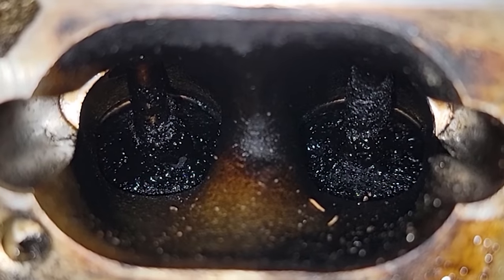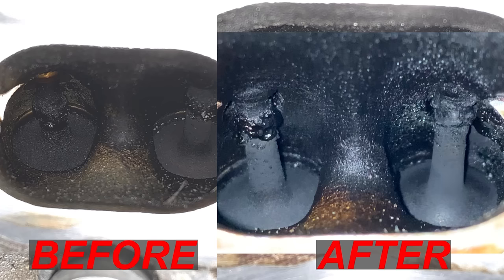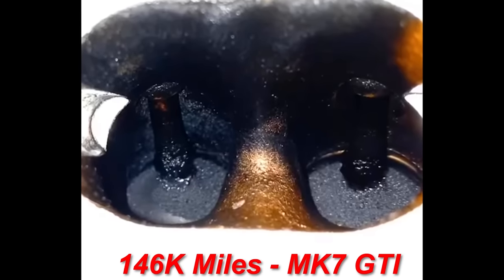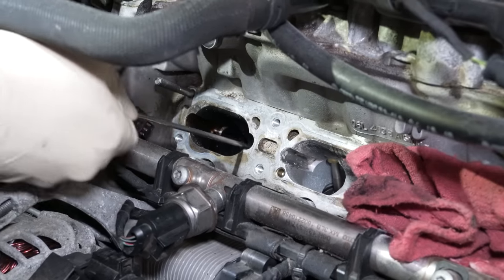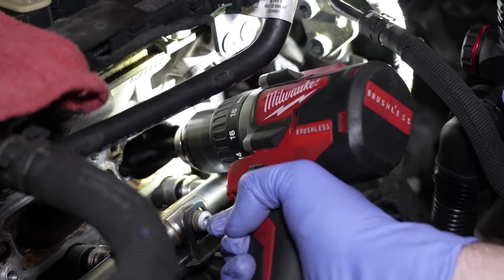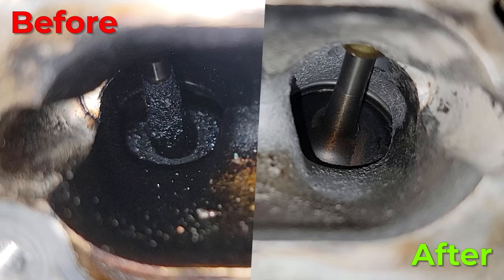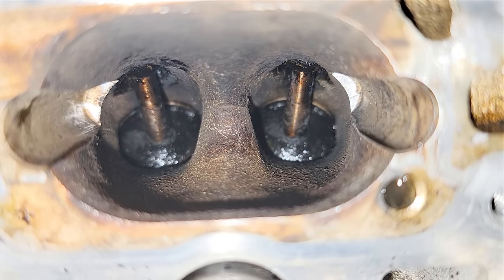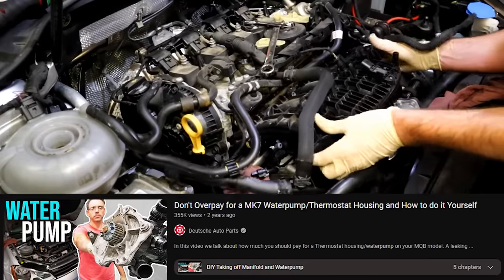How To Clean Carbon Off Your Engine!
Today we test 3 different methods to clean the carbon out of your engine! We media blast with baking soda one cylinder to see the results, we then use picks (what most people would use) to scrape off as much carbon as possible, then finally, we try an internet method of spinning zip tips on a drill. Which one will work the best?

Carbon Cleaning Kit for GEN3 Engine 2.0T and 1.8T ( 2015+ )

Carbon Cleaning Kit for 2.0t TSI Engine ( 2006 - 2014 )

VW AUDI Specialty Repair Cornelius NC
VW AUDI Specialty Repair Kent Ohio

Similar Cars that may have carbon problems